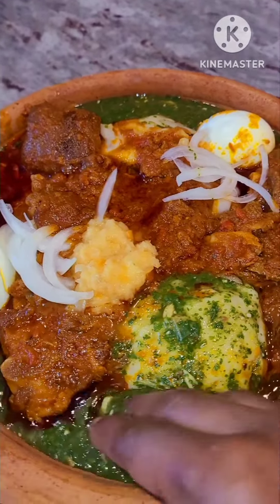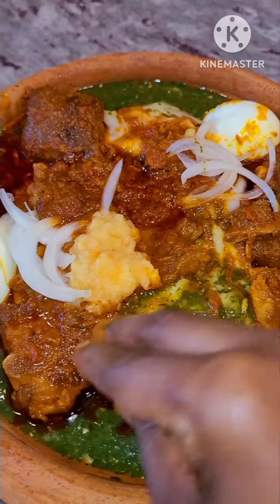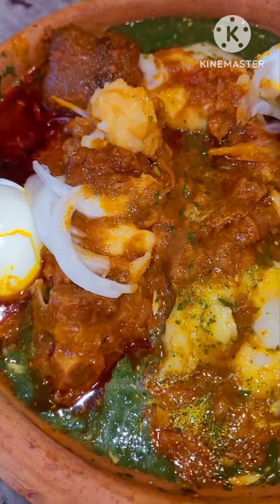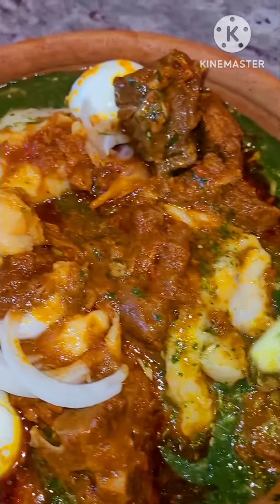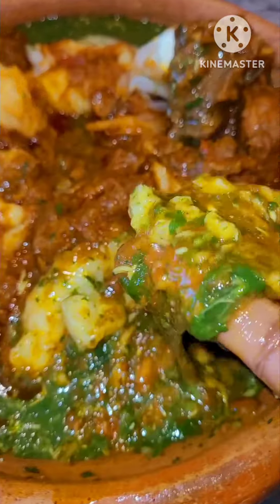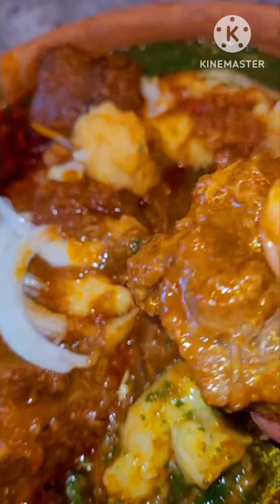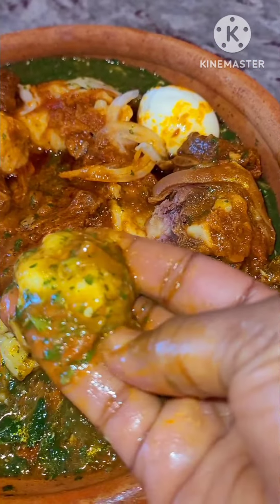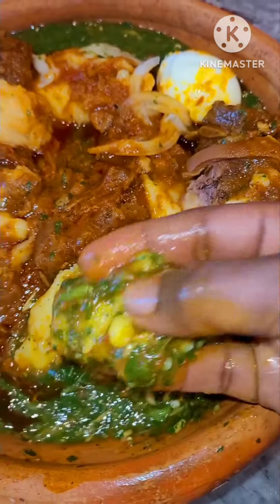delicious Ghanaian food mukbang. let's eat